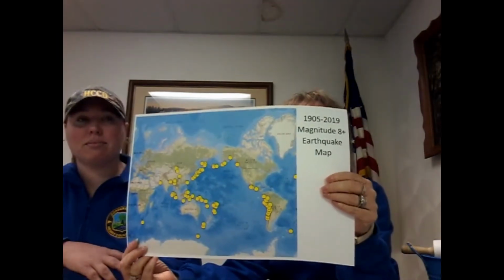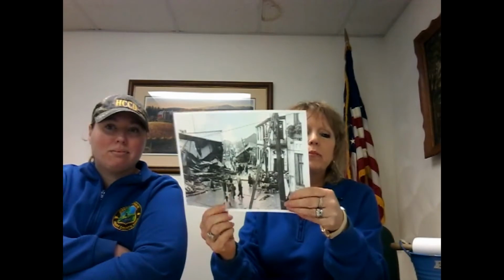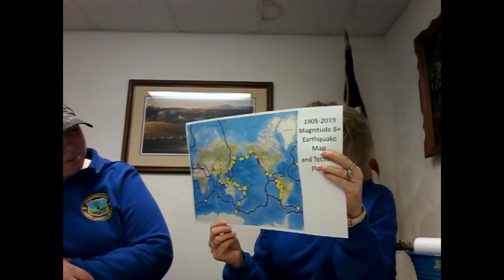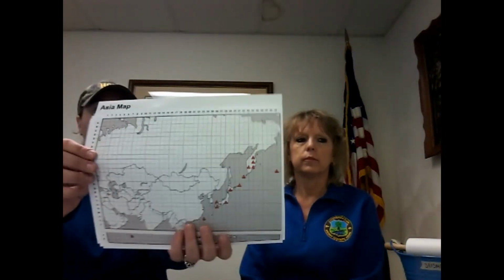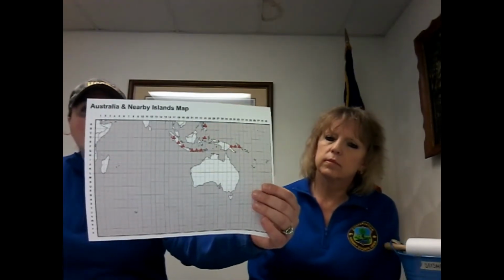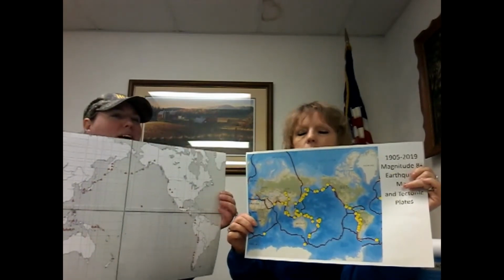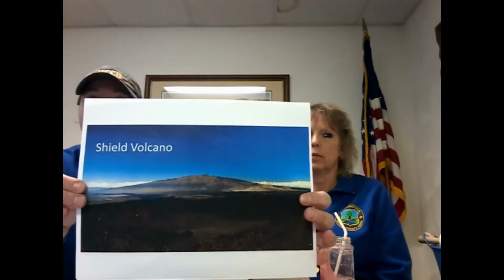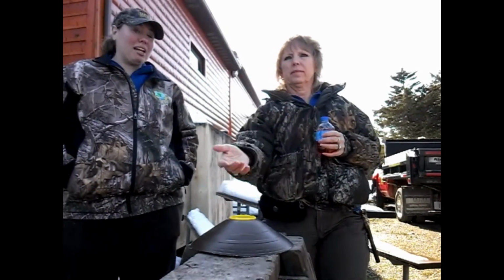Earthquakes and Volcanoes for 4th Graders-NGSS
Kids will need a paper and pencil as this interactive video teaches them about earthquakes and volcanoes. We will also cover the following new generation science standards for 4th graders: ESS2.B- Plate Tectonics and Large-Scale System Interactions and ESS3.B- Natural Hazards.